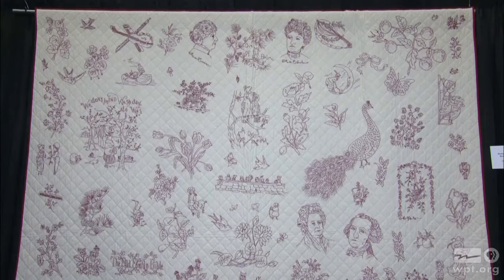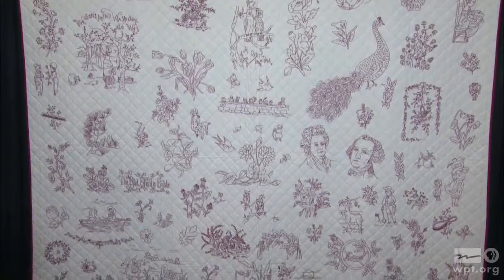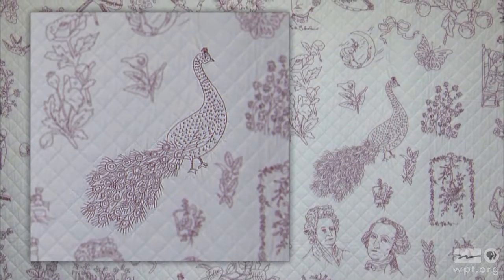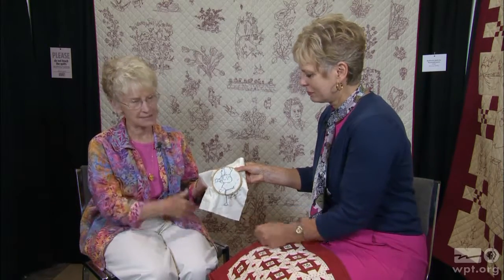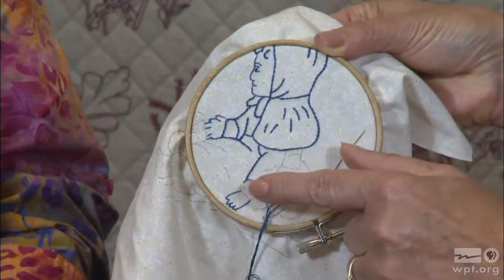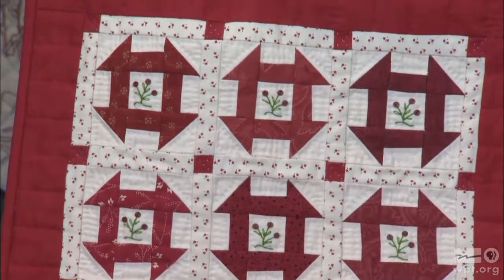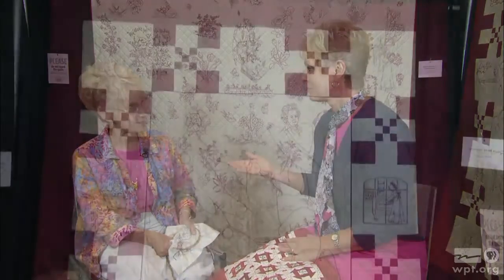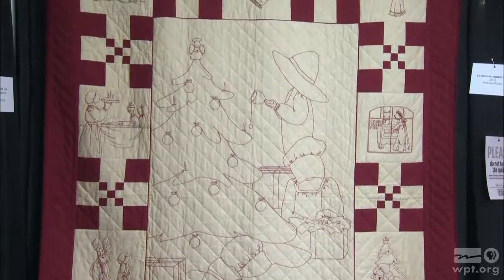WPT Quilt Expo - Quilt Artist Deanna Waltz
Deanna Waltz, whose quilts were on display at Quilt Expo, pays homage to her past through the use of red work, a beautiful embroidery technique that involves hand stitching on white cotton fabric.